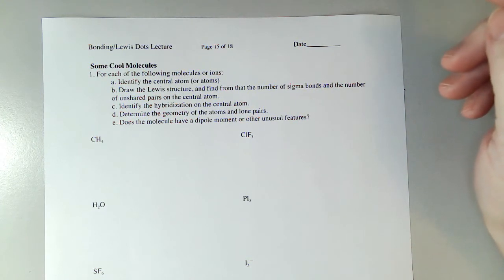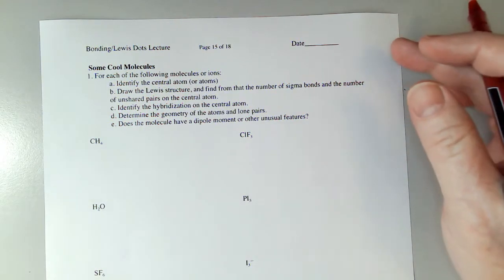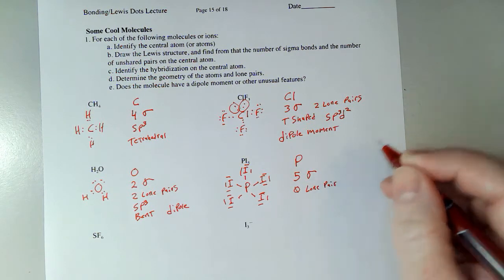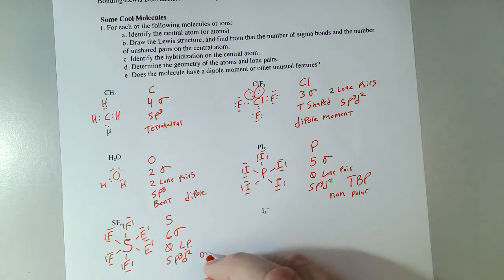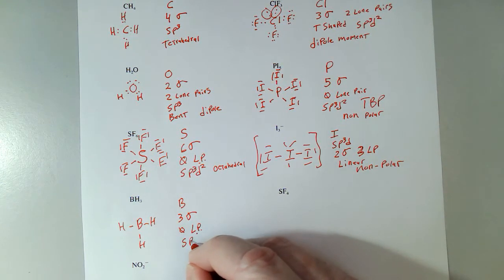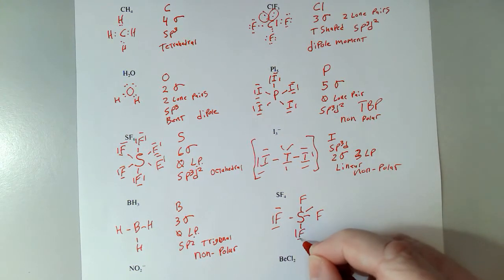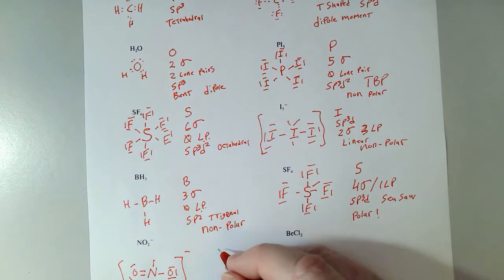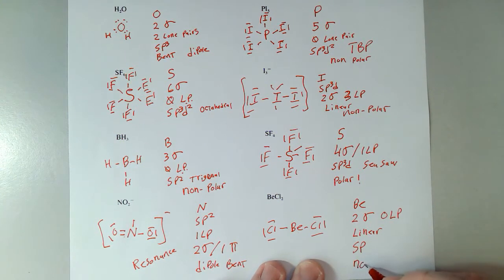AP Bonding Pg 15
This is page 15 of 18 of the AP Chemistry Lecture Outline called Bonding/Lewis Structures Lecture.

Some cool molecules relating to the homework.